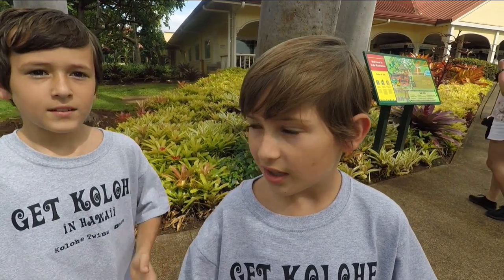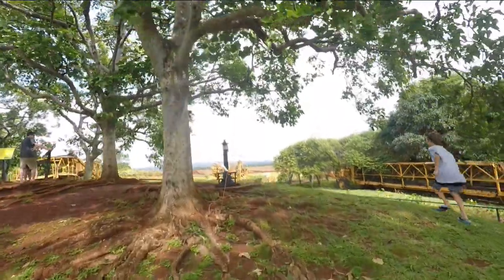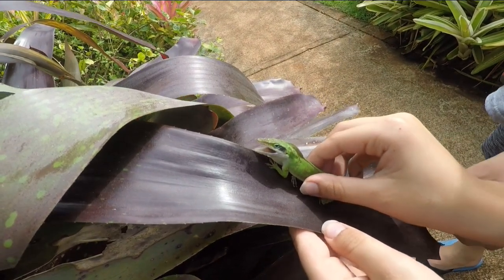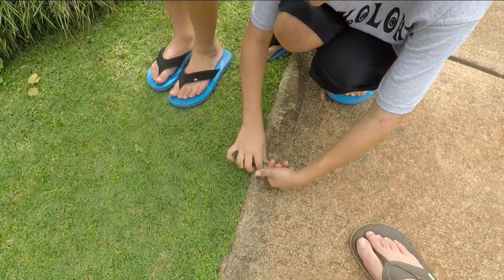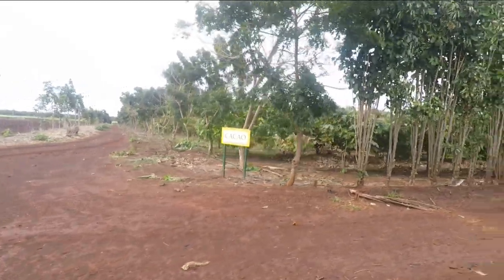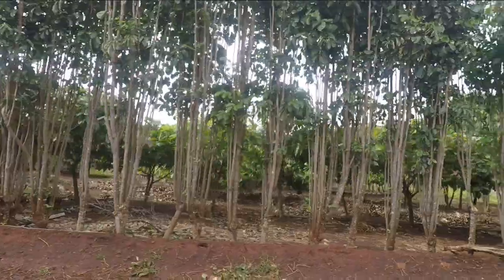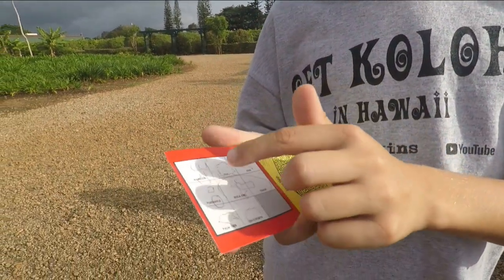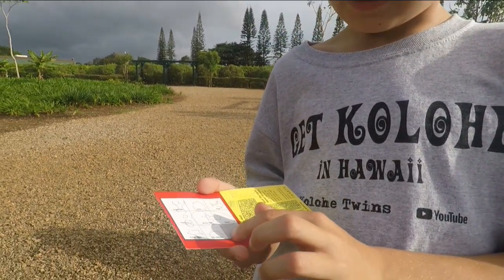Visit the Dole Plantation: Pineapple Tasting and Giant Maze on Oahu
One "must do" for Oahu vacationers is the Dole Plantation.  You'll pass the plantation on your way to the North Shore so you might as well stop in for some refreshing pineapple. There is nothing better on a hot day than ice cream. The Dole Whip is a specially blended, soft-serve, pineapple ice cream delight.  You have to try it!  Additionally, a visit to the plantation offers historical and cultural education while taking a train ride through the fields.  Learn about coffee, chocolate, sugar cane, and of course, pineapple.  The Dole Plantation boasts about their giant maze touted as being the largest in the world. Make sure you plan some extra time to spend a couple hours here.  Mahalo for watching!
remember to Get Kolohe (ornery/naughty).